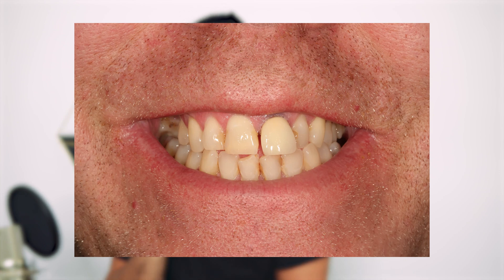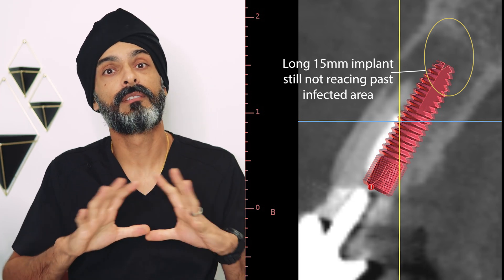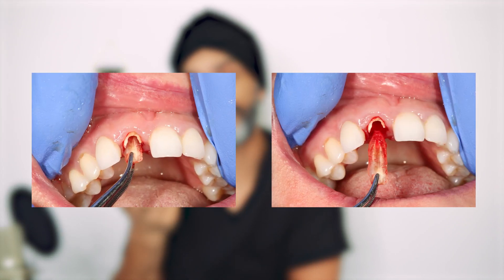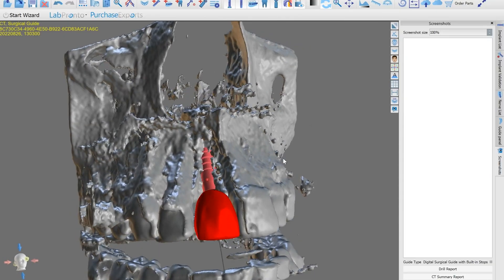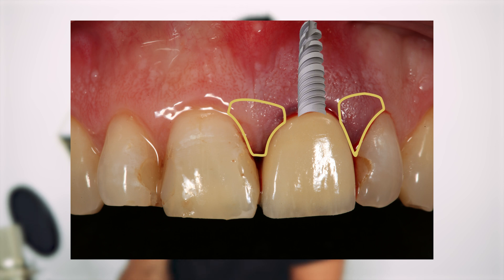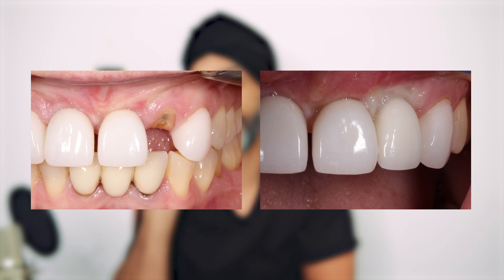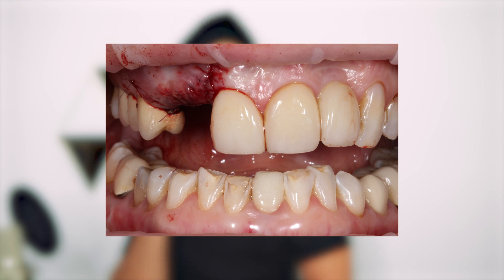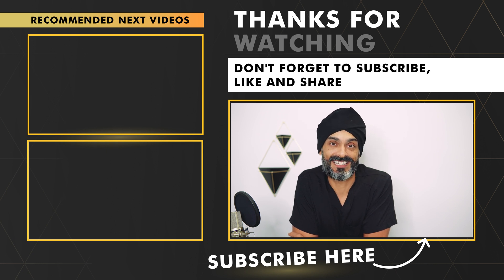How We Plan Front Tooth Dental Implants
Meet me on other socials (including consultations)

Planning for dental implants at the front of the mouth is notoriously difficult.

We need to take several things into account, from the level of infection around the tooth to what technique should we use to minimise bone volume loss when the tooth is removed.